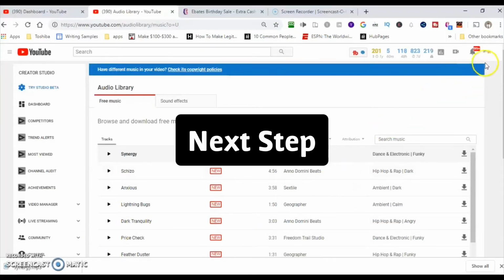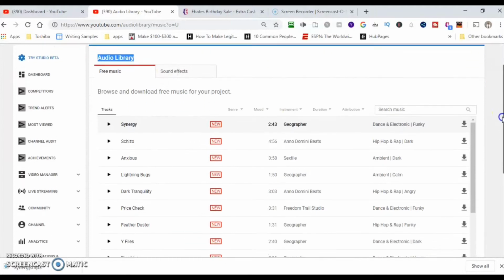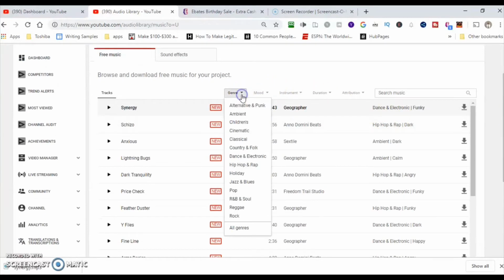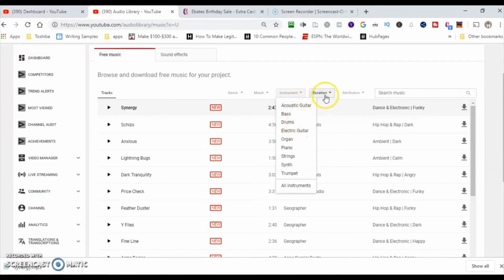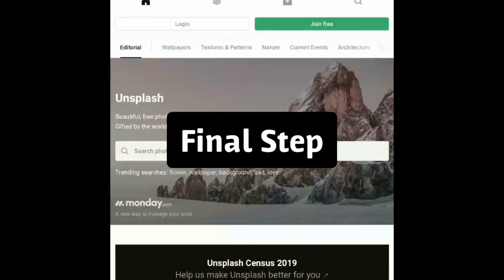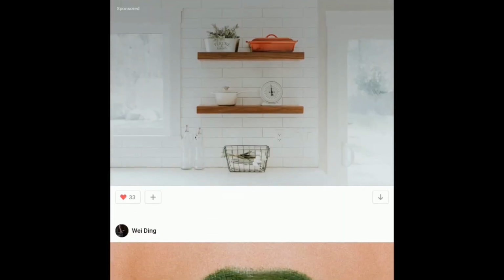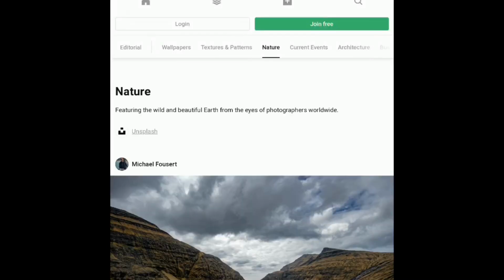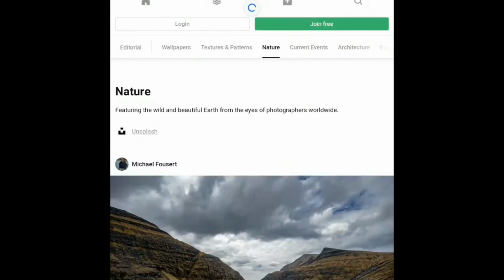🔥How To Make Money On Youtube Without Making Videos 2019 [Easy New Method]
In this video Reggie P provides a new method to make money on youtube without fliming videos

HELP US GET TO 1000 SUBS AND GET A CHANCE TO WIN A FREE $20 AMAZON GIFT (JUST LEAVE A COMMENT BELOW AND IF WE PICK YOUR COMMENT YOU WILL BE REWARDED THE GIFT CARD) ____________________________________________________________

 Hoseted By : Reginald Perry
Reginald has been creating apps since 2012 and has several apps in the apple app
store and google play. Reginald helps people to achieve their dreams of coming their own boss and learn how make money on autopilot

Online Course- How to make money creating apps without coding video online course
Our apps

Apple Iphone
Swap Face- Swap faces in photos